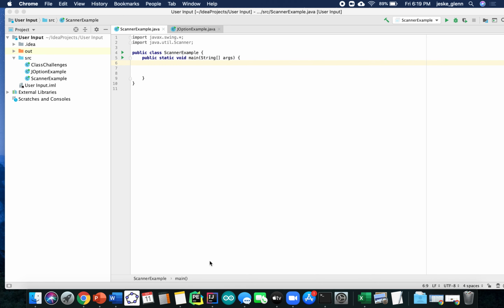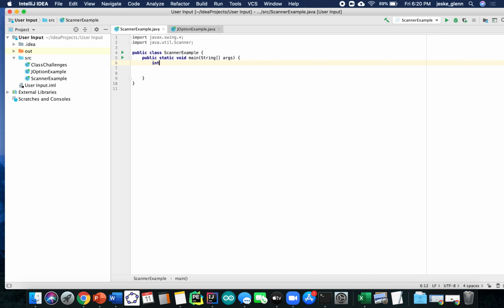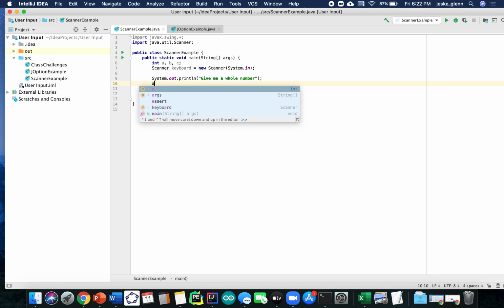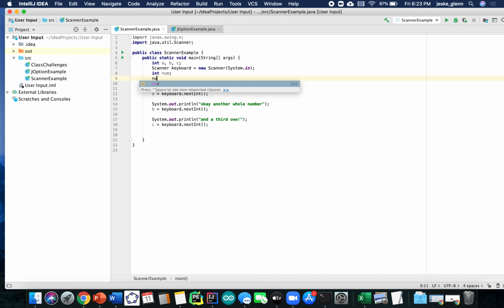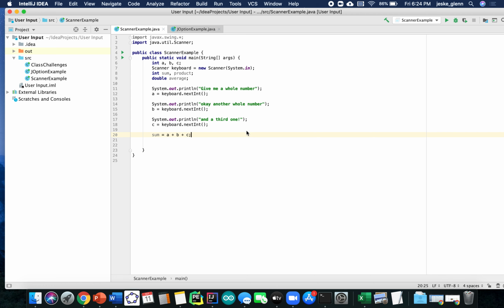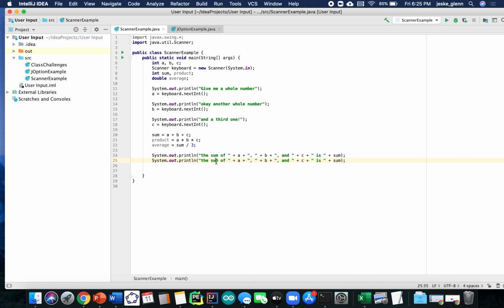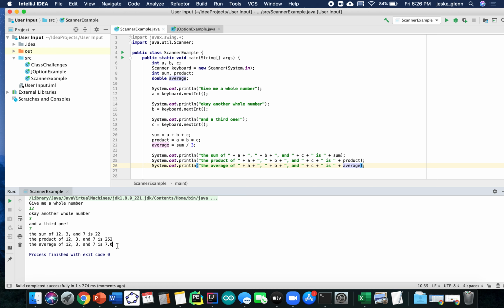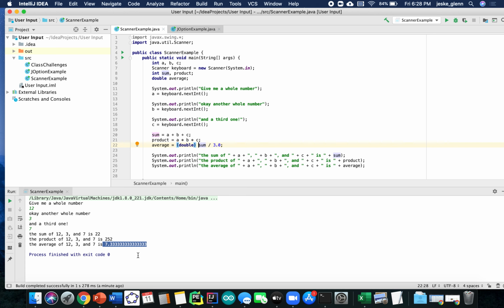User Input pt 1